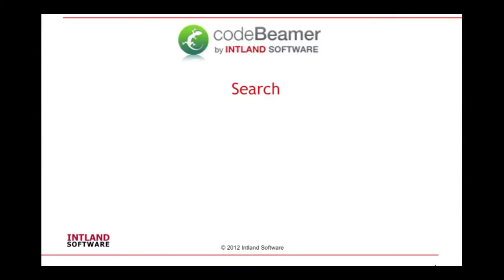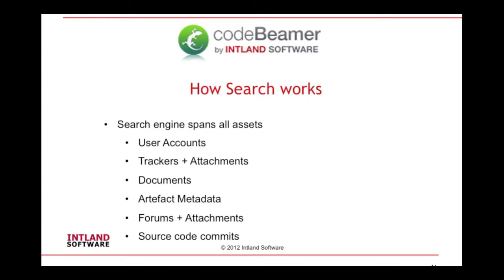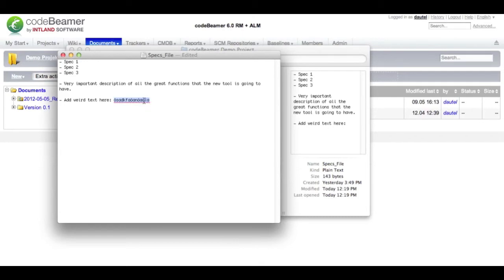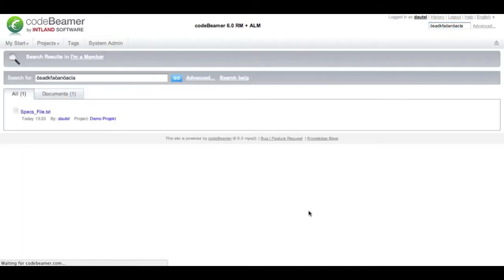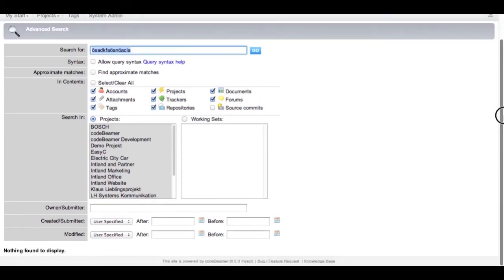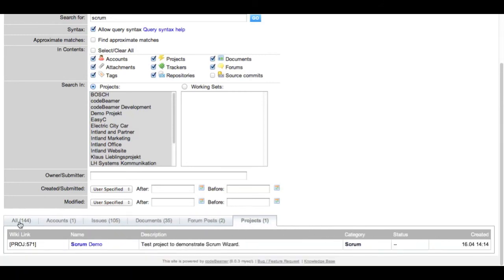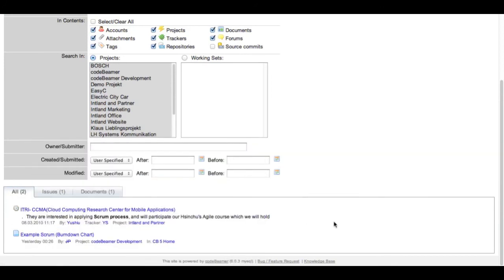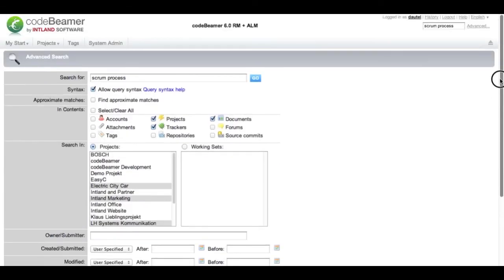Search options in codeBeamer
Short video tutorial on the simple and advanced search options in codeBeamer.